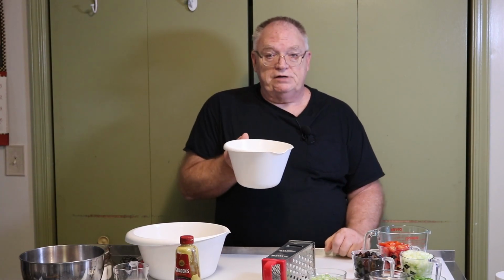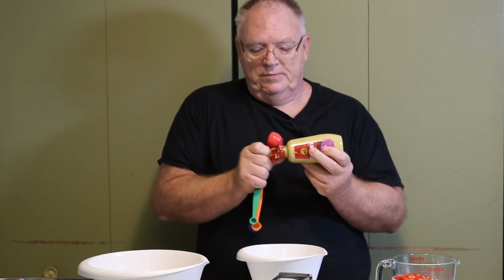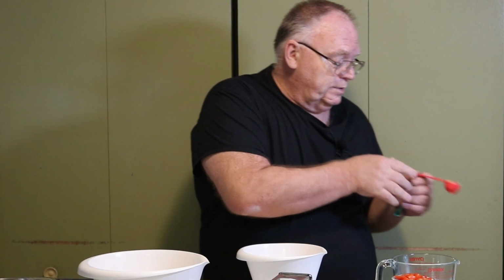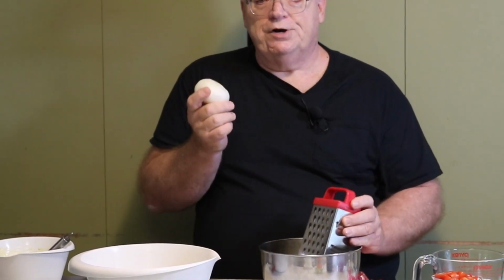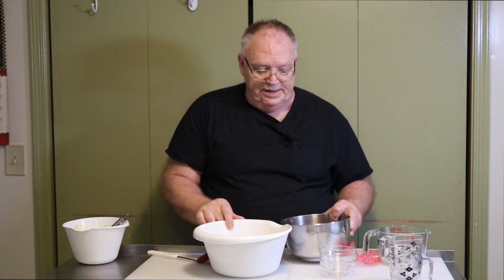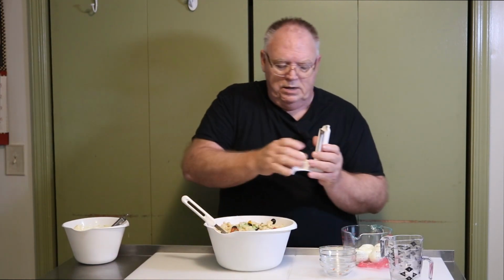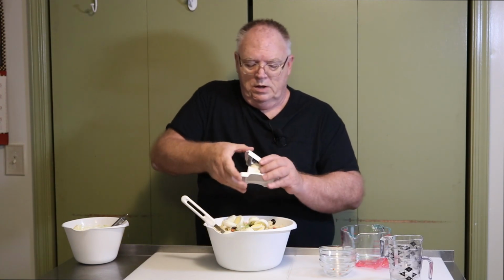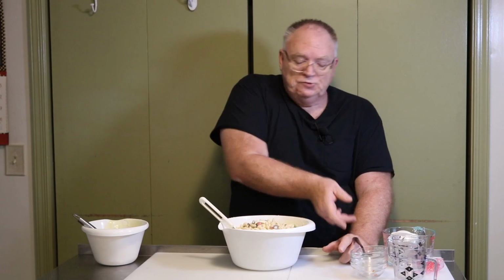New - Amish Macaroni Salad, Great for a summer cook out!!!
This is an updated version of my Amish Macaroni Salad from June 28, 2021 (believe it or not).

I substituted Dukes mayo for the Miracle Whip,
  reduced the amount of sugar and added more vegetables.

* Something I forgot to mention in the video, I cooked the macaroni
   in my Instant Pot with a little Vinegar, sugar and salt in the water to flavor everything.

The recipe follows:
Amish Macaroni Salad
1 lb. Macaroni (Your choice, I used Cavatappi)
1 Stalk Celery - Chopped
1/2 Carrot Chopped
1/2 Onion - Grated
1 Small green bell pepper - Chopped
1 Cup Cucumbers - Cubed
1 Cup Cherry Tomatoes Halved
1 Cup black olives Sliced

6 Hard boiled eggs - Sliced

Dressing
2 Cups Dukes Mayonnaise
1/4 Cup vinegar
1/2 Cup sugar
2 tbsp. Spicy brown mustard
1 Pinch salt or to taste